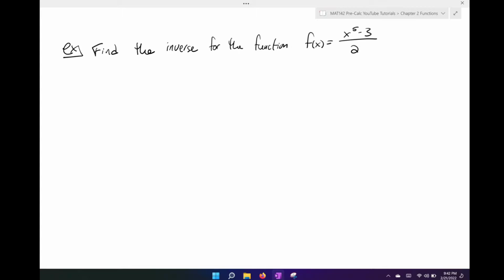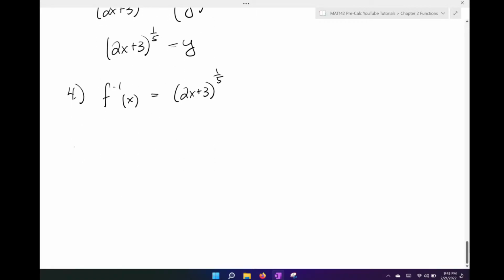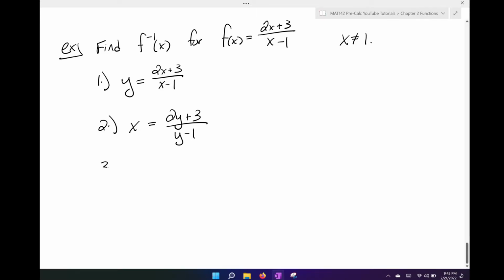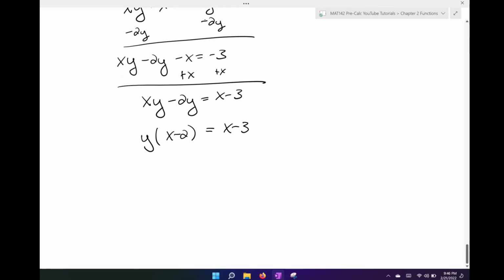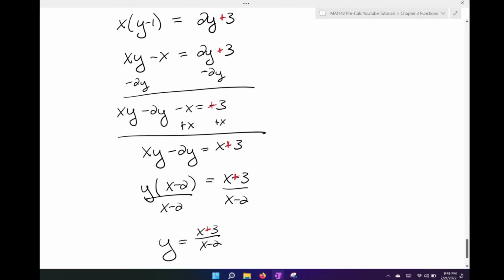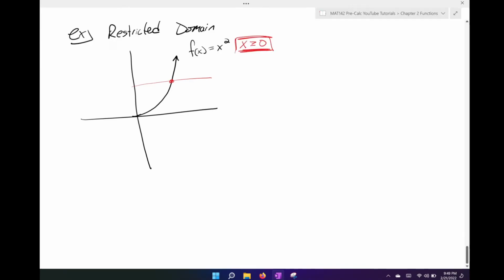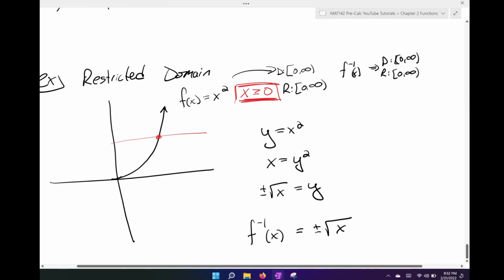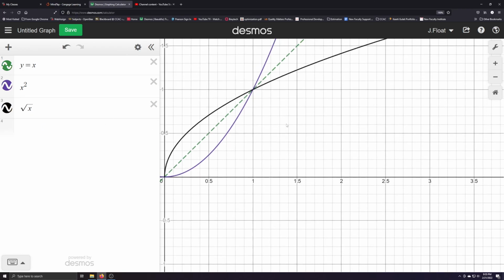MATR142 Chapter 2 Section 8 One to One Functions and their Inverses PART 2